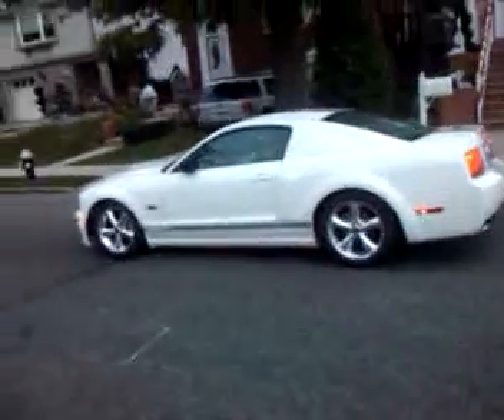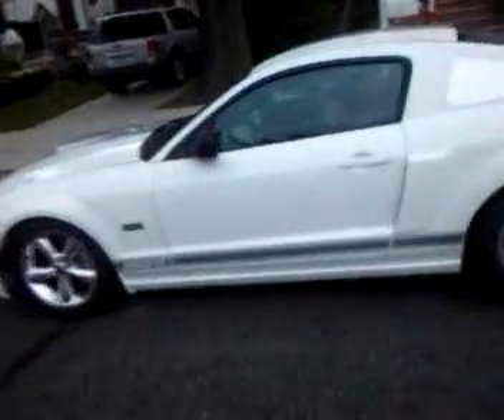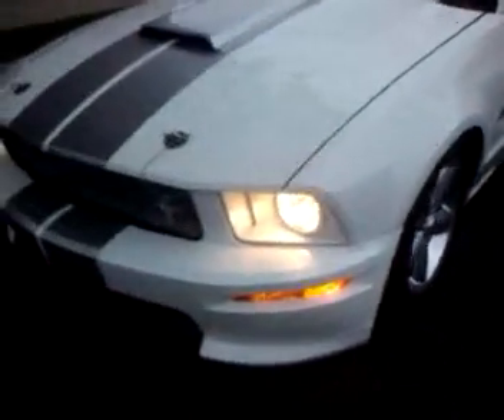2007 Mustang Shelby GT with tons of Modifications. Only 25,000 miles!